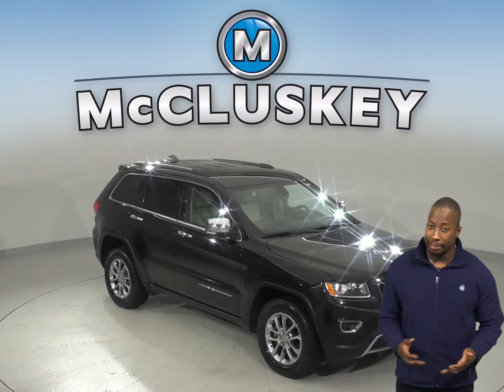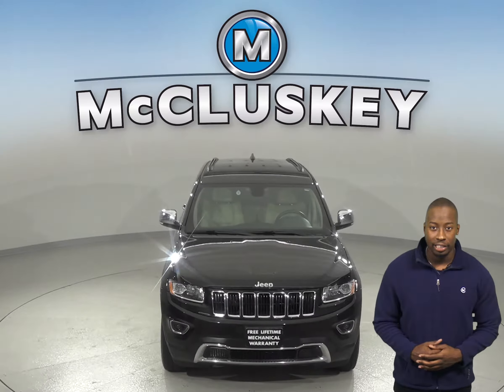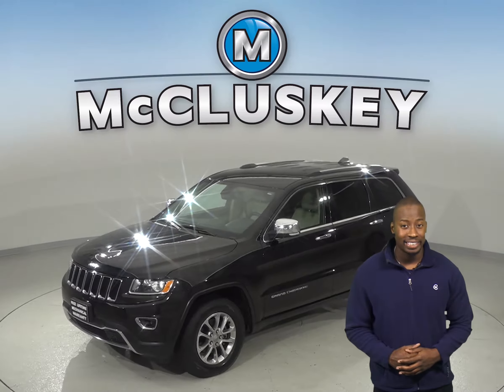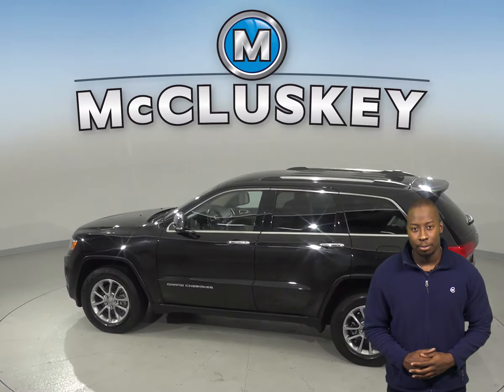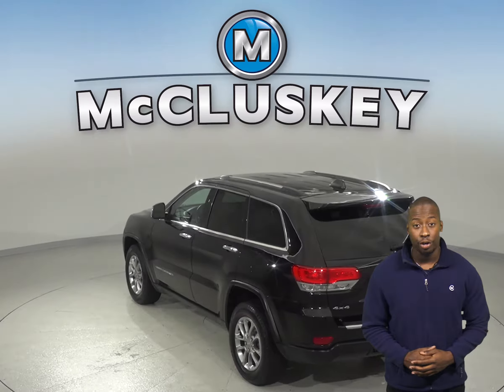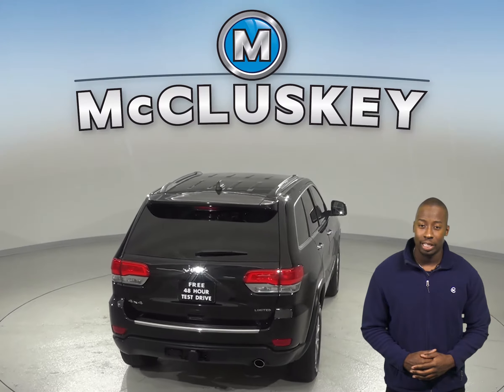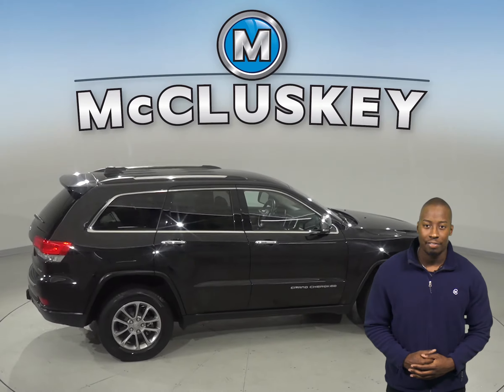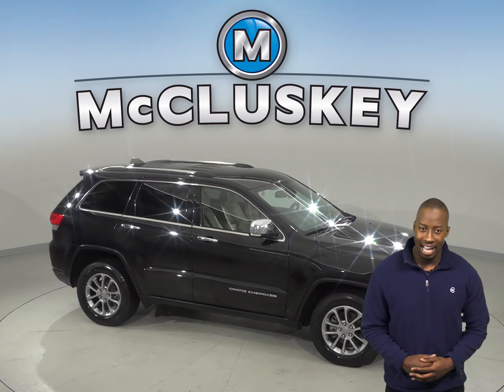A99686TA Used 2015 Jeep Grand Cherokee Limited 4WD Blac Test Drive, Review, For Sale -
Challenged credit?